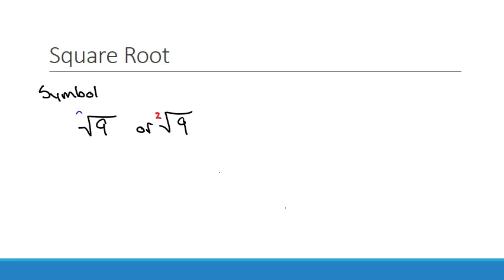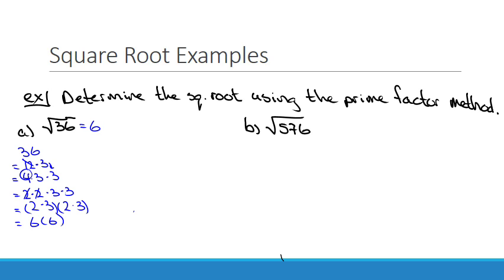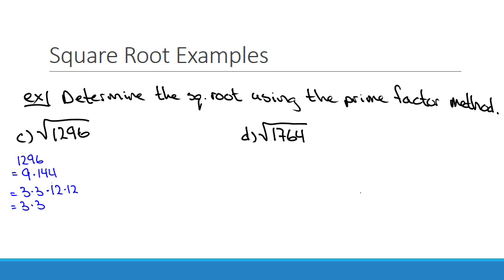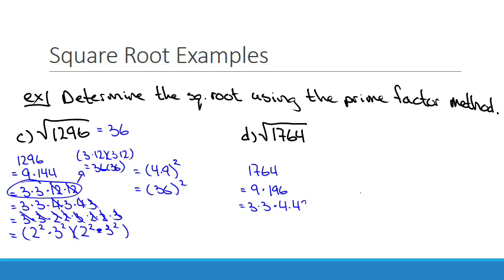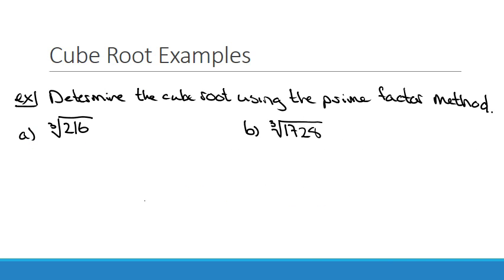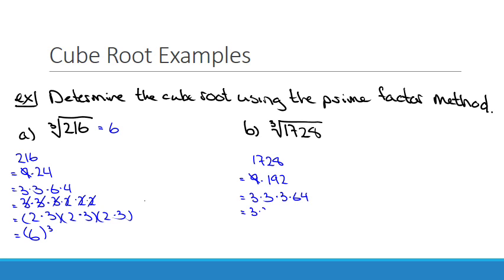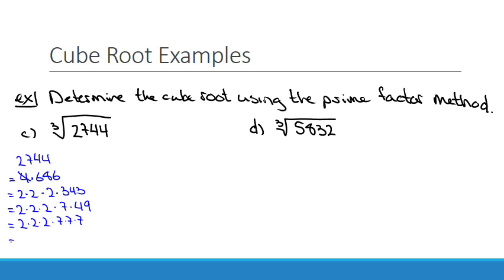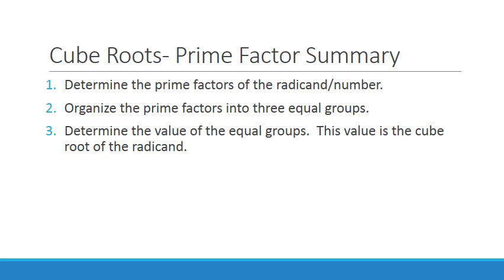Square and Cube Roots